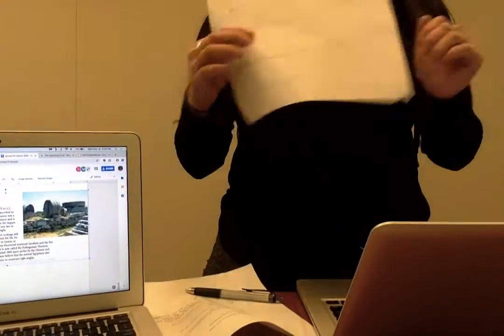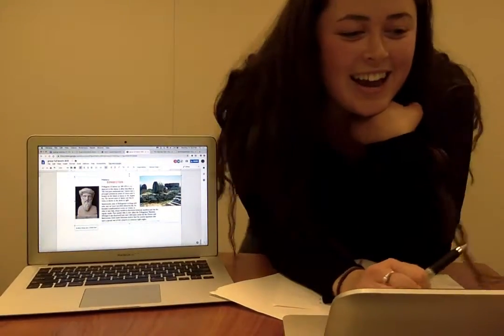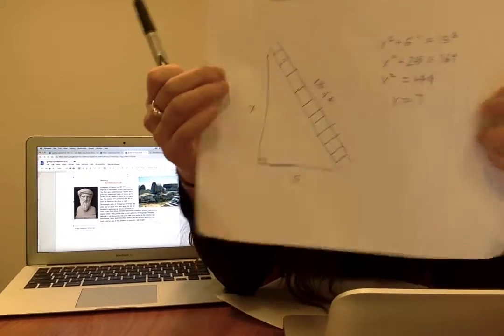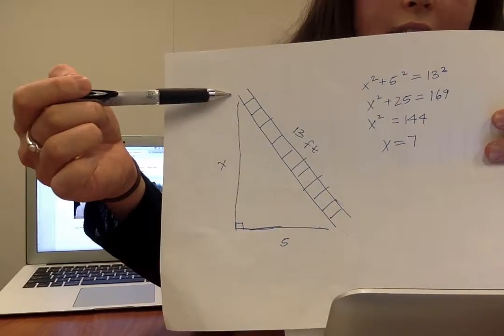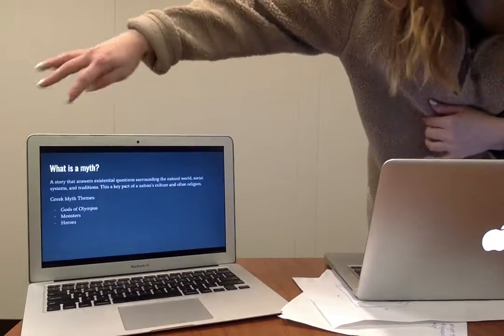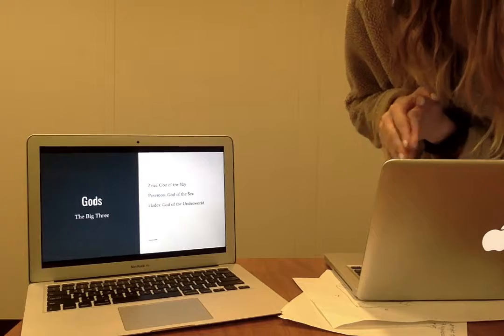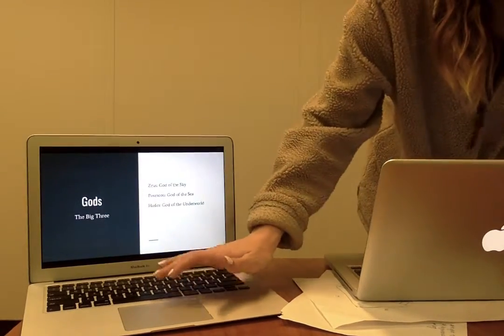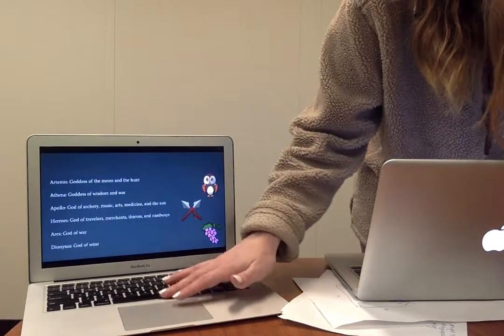Group 2 Full Lesson